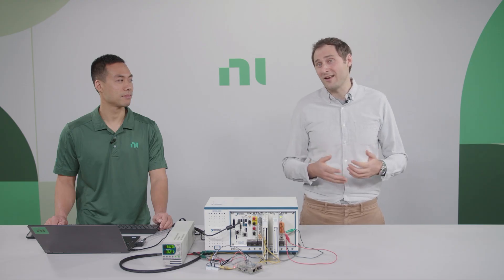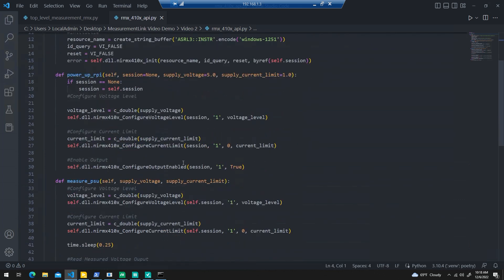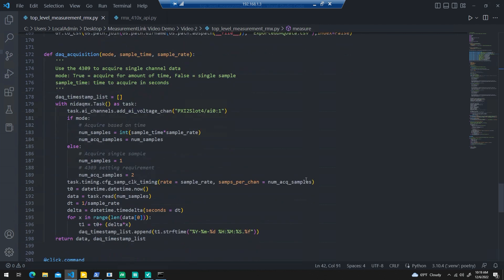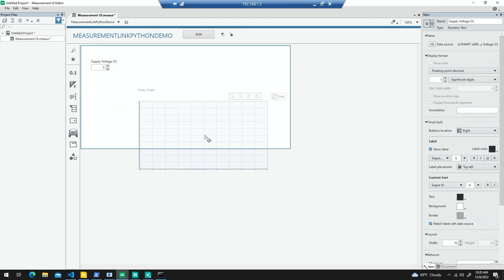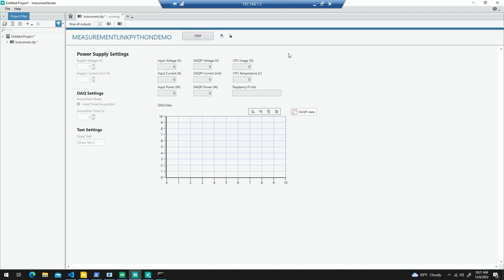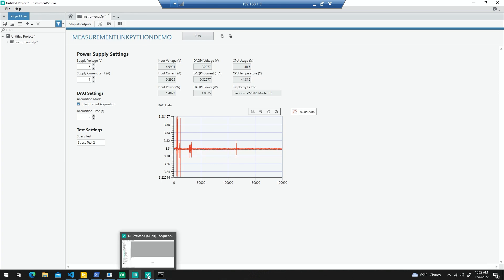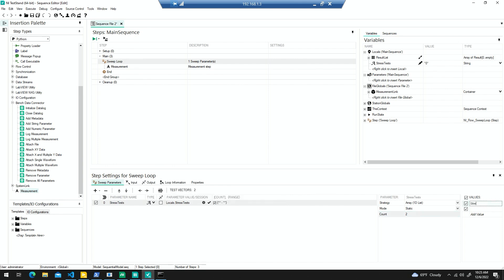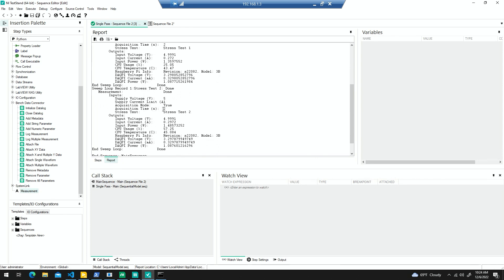Data Acquisition Instrument Python Integration in MeasurementLink Developer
Learn about data acquisition and third-party instrument integration in MeasurementLink Developer using Python and see a software framework that connects workflows of manual measurements, test automation, and debugging.

0:00 to 0:28 Series Intro
0:28 to 1:10 Video Intro
1:10 to 3:02 Python Code Walkthrough
3:02 to 5:53 Visual Interface
5:53 to End Automation Interface